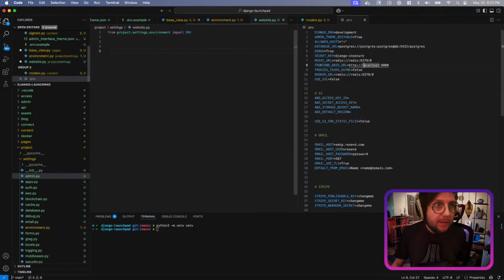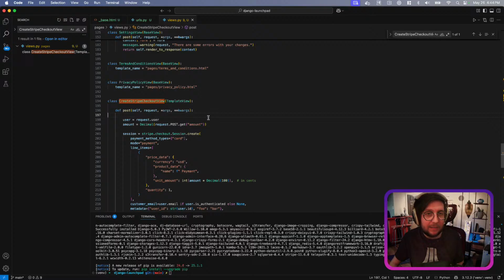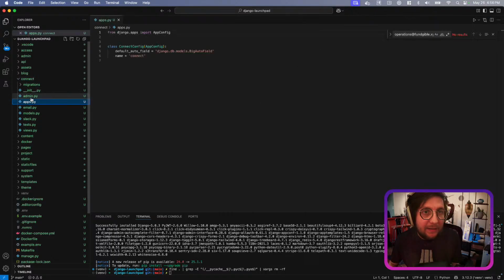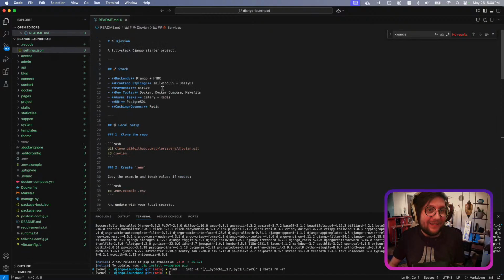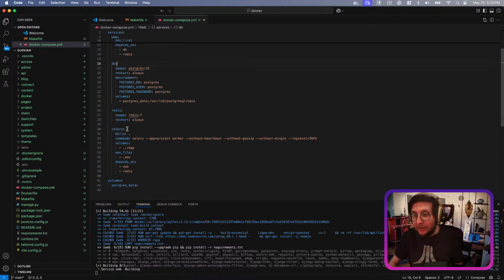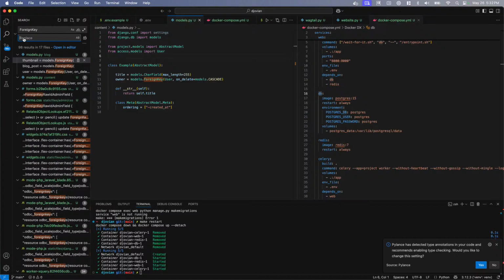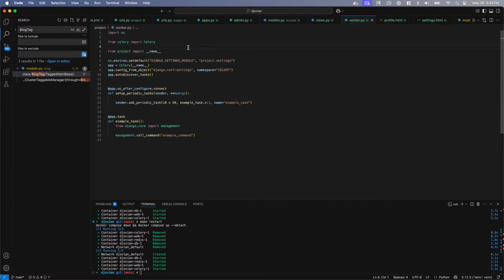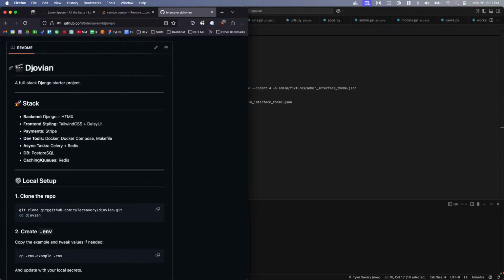Setting up a Django Project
Working on stripping out a django project back to it’s basics to then be used for many projects to come!